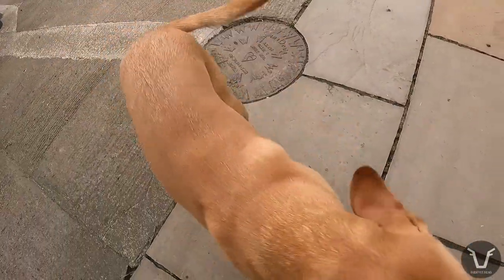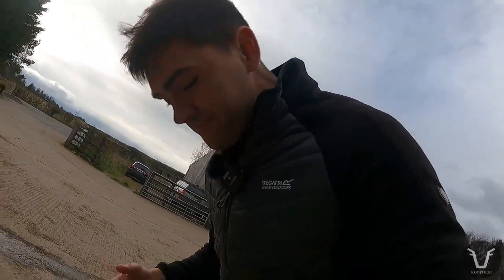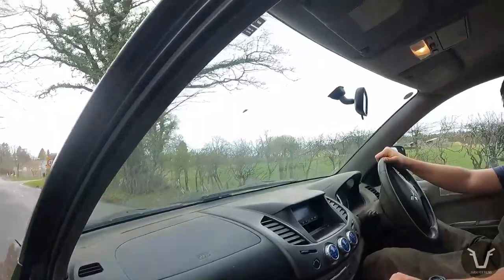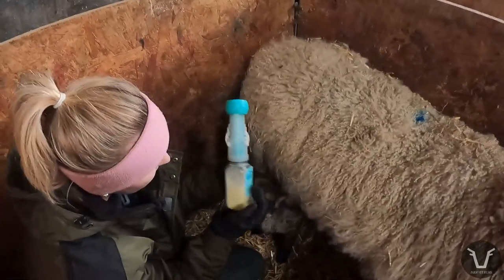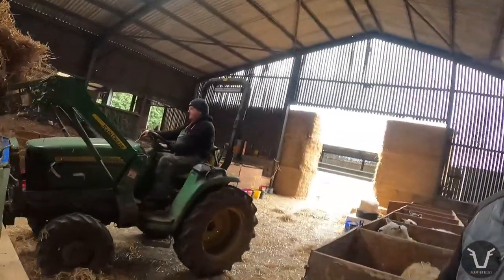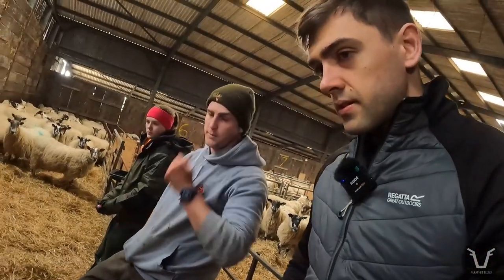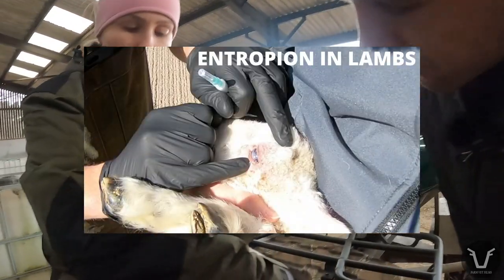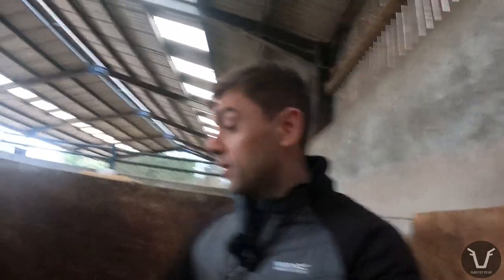A NEW WAY TO MILK SHEEP | VLOG 44: Lambing shed and turning lambs out 2022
More lambing shed adventures, featuring the EZ Milker - available in the UK from PastureTec - turning lambs out, entropion, prepubic tendon rupture and more!